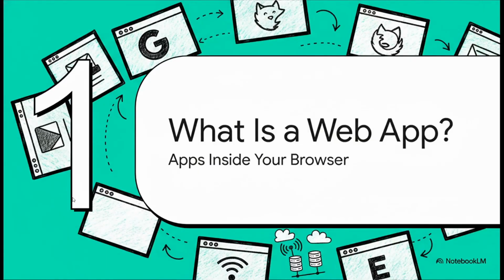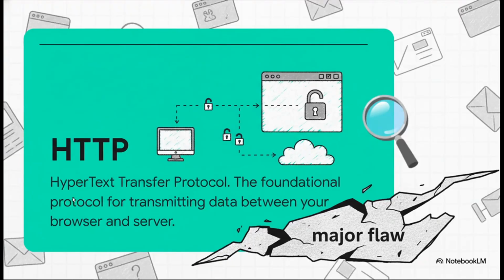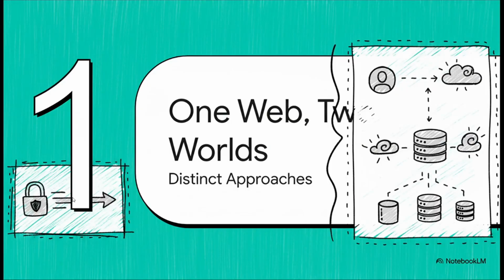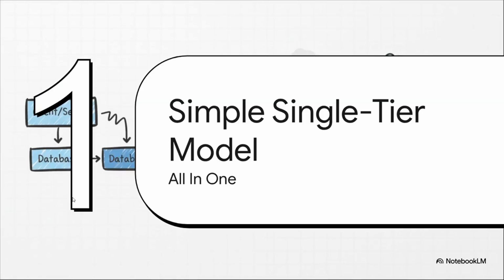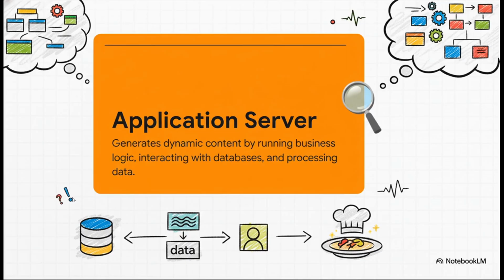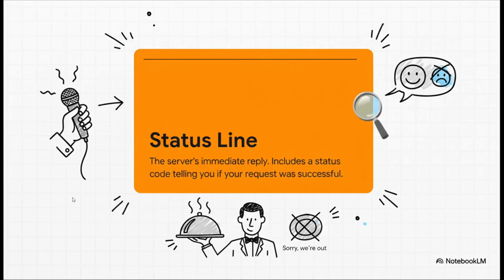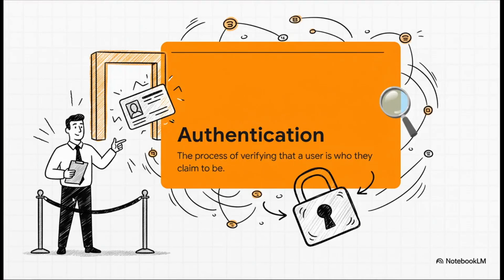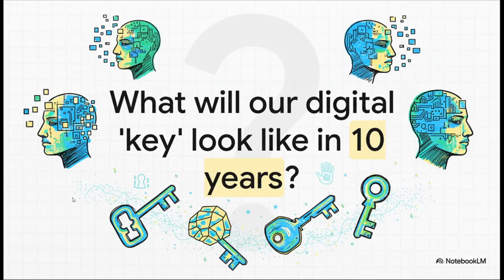Day 4 Corporate Training - Penetration Testing Project Training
Ready to start your journey in web application security? This comprehensive training video is your practical guide to the fundamentals of web application penetration testing. We'll move from theory to practice, covering the essential tools and methodologies used by professionals.

In this video, you will learn:

The core stages of a professional pen test.

How to set up your own safe, legal lab environment.

An introduction to critical vulnerabilities (like SQLi, XSS).

Hands-on demonstration with a vulnerable web app (e.g., OWASP Juice Shop, DVWA).

Essential tools like Burp Suite and browser dev tools.